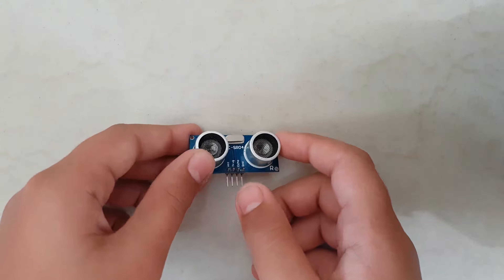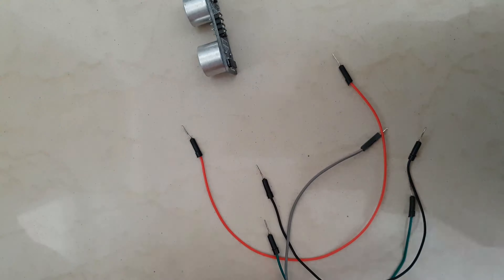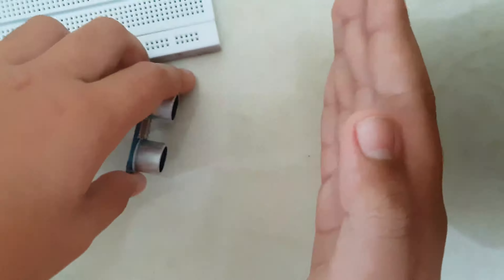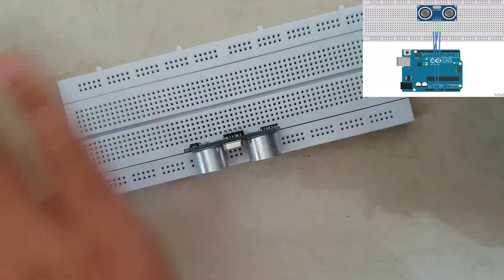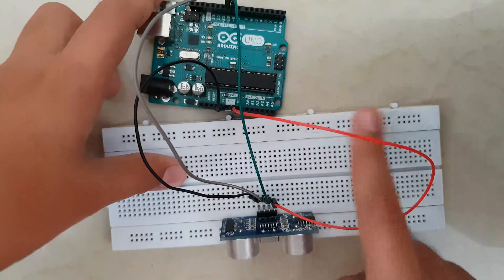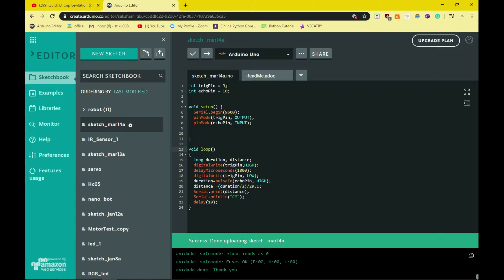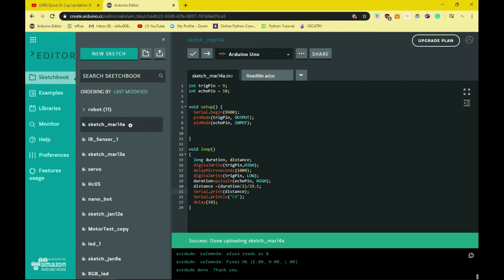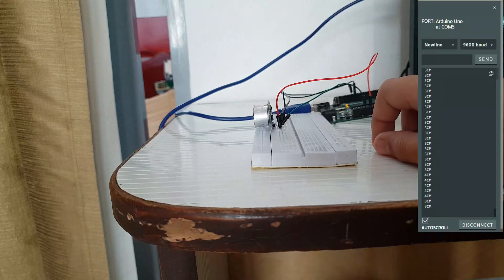How to use Ultrasonic Range Sensor with Arduino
Today we are going to be using an ultrasonic range sensor with an Arduino Uno.
Code:
Schematic:
Song:
Song      Sky High
Artist      Elektronomia Nightcore